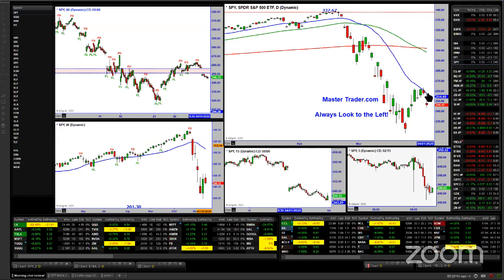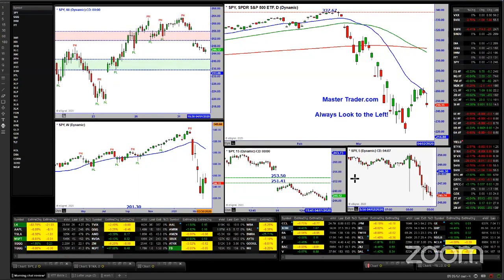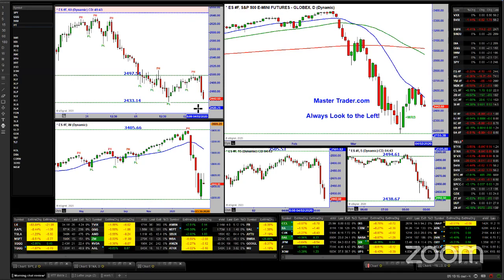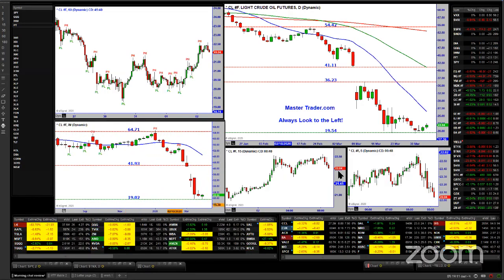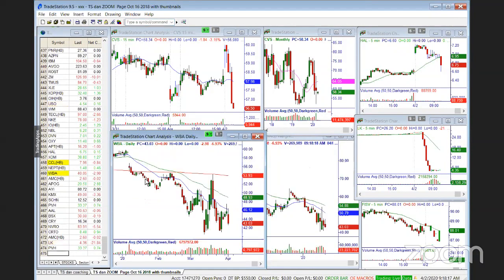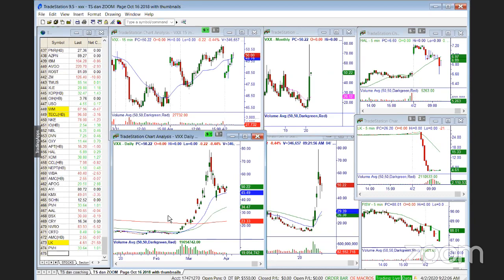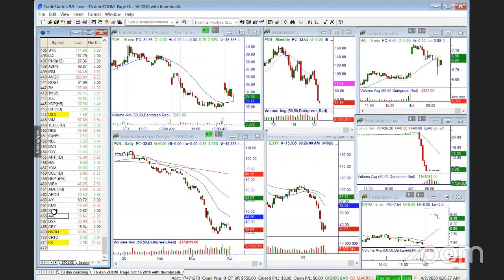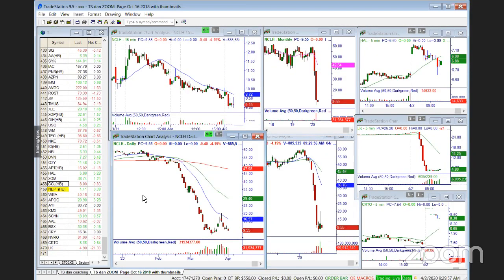Looks Like a Might be a Crazy Trading Day - MasterTrader.com